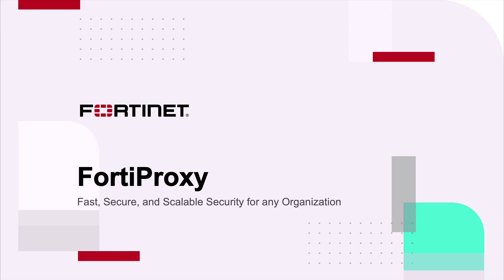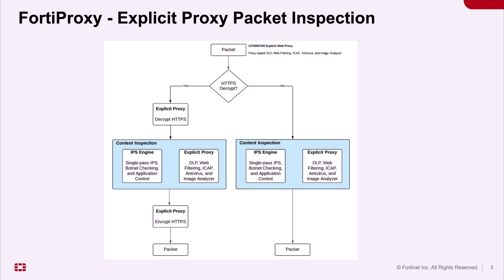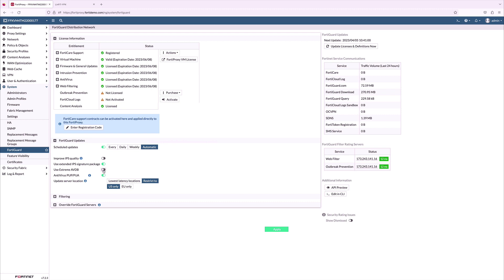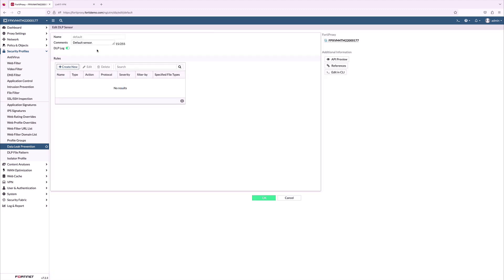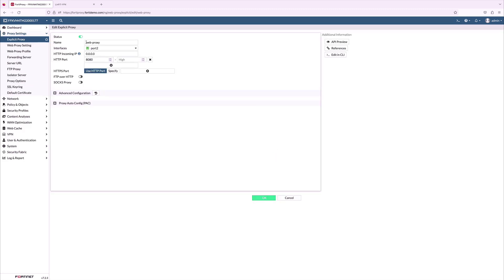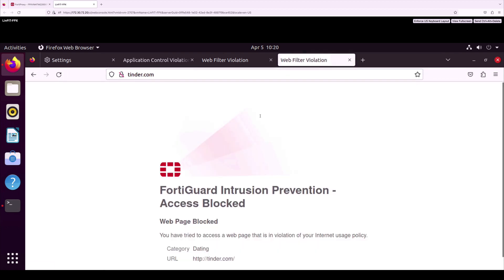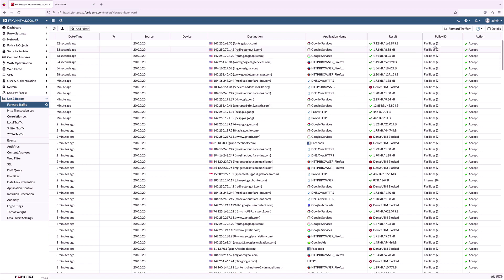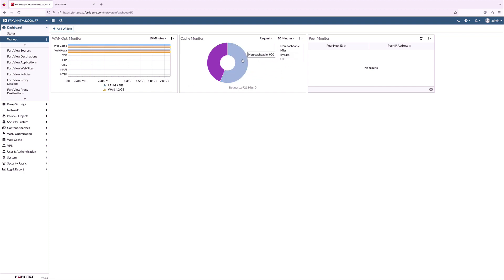Enterprise-Class Protection Against Internet-Borne Threats | FortiProxy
With attacks becoming more versatile, organizations need to implement an integrated approach to protect from malicious web traffic, websites, and viruses. Fortinet's secure web gateway, FortiProxy, addresses these issues with one, unified product to protect against web attacks with URL filtering, advanced threat defense, and malware protection. In this video, we demo how to deploy FortiProxy with Explicit proxy configuration and leverage Fortinet's Secure Web Gateway to secure your organization.